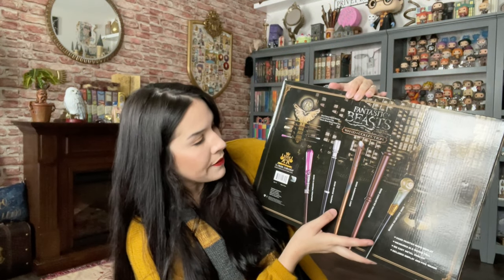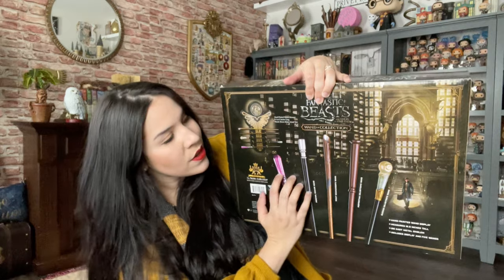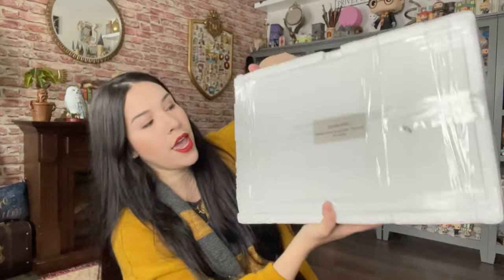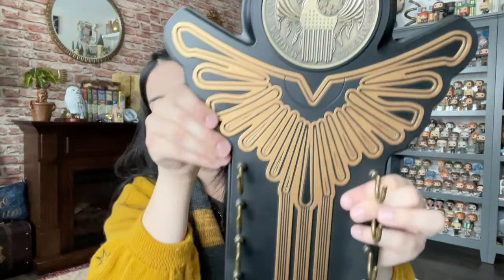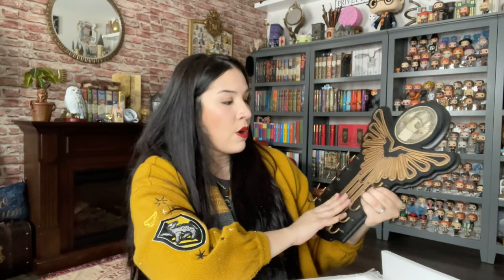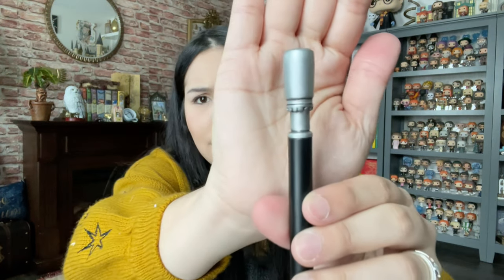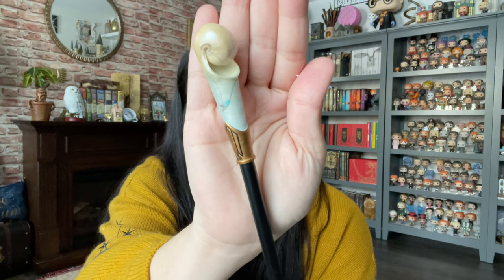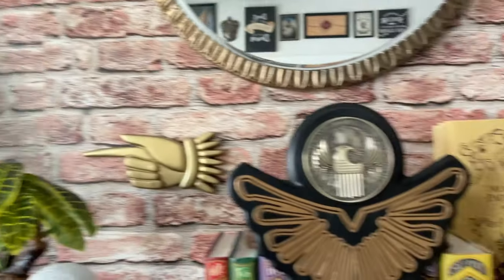FANTASTIC BEASTS WAND DISPLAY UNBOXING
Love,
Carla